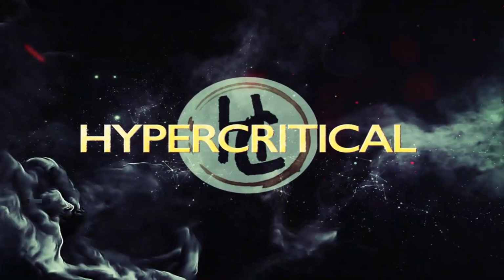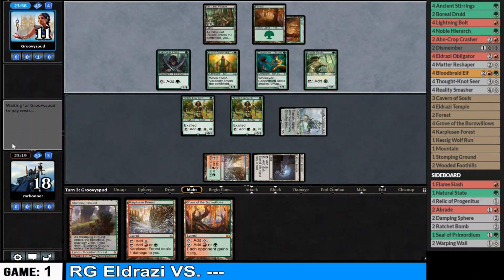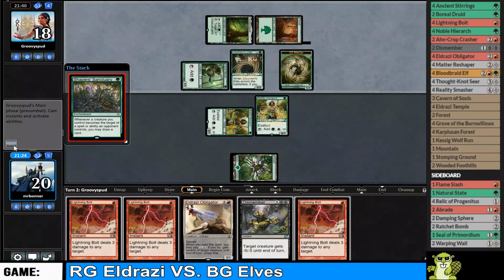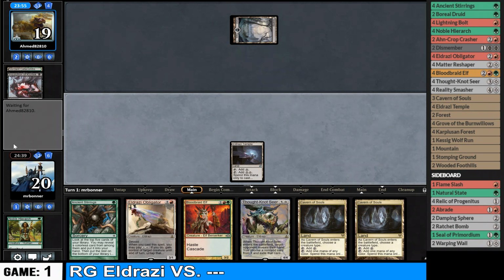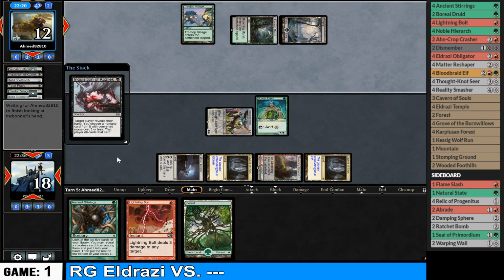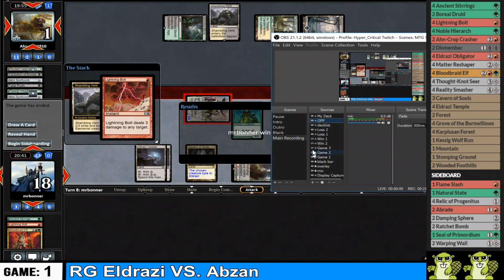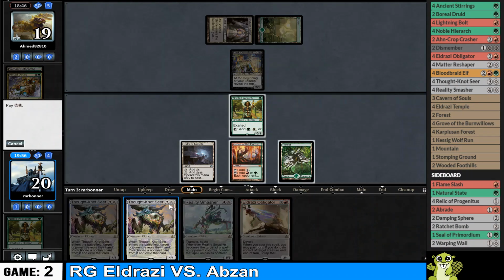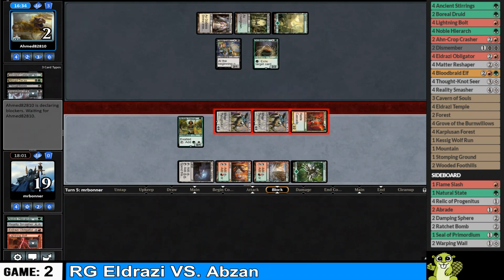RG Eldrazi League 1 (Part 2)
Next set of 2 games.  Lost one, won one.  Still have pixels on this one.

Game 3: BG Elves
Game 4: Abzan

2 Ahn-Crop Crasher
4 Ancient Stirrings
4 Bloodbraid Elf
2 Boreal Druid
3 Cavern of Souls
2 Dismember
4 Eldrazi Obligator
4 Eldrazi Temple
2 Forest
4 Grove of the Burnwillows
4 Karplusan Forest
1 Kessig Wolf Run
4 Lightning Bolt
4 Matter Reshaper
1 Mountain
4 Noble Hierarch
4 Reality Smasher
1 Stomping Ground
4 Thought-Knot Seer
2 Wooded Foothills

2 Abrade
2 Damping Sphere
1 Flame Slash
1 Natural State
2 Ratchet Bomb
4 Relic of Progenitus
1 Seal of Primordium
2 Warping Wail